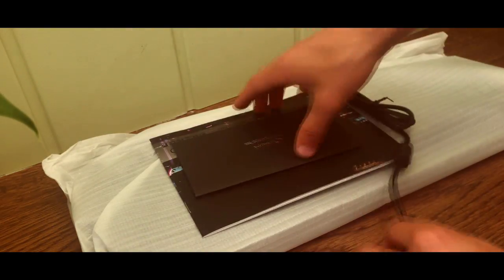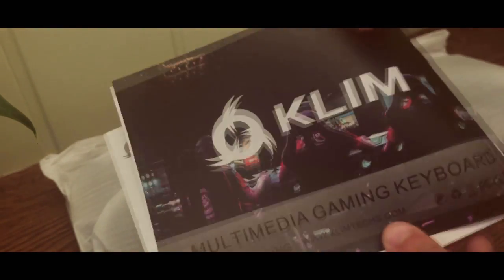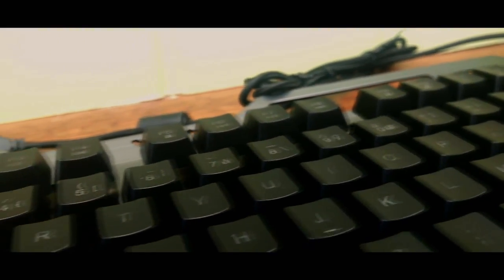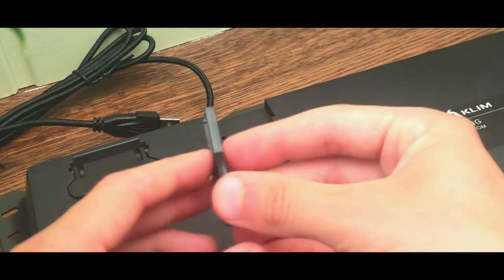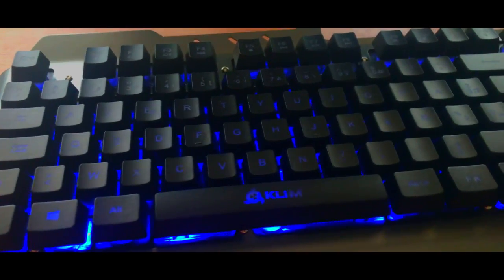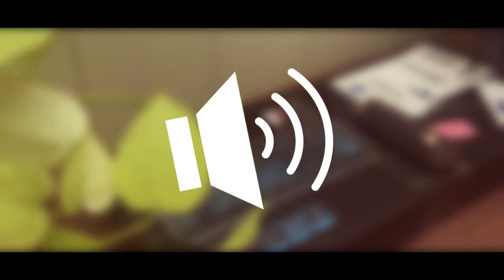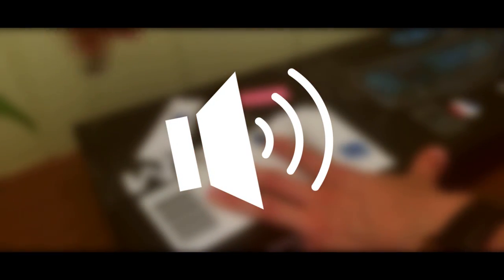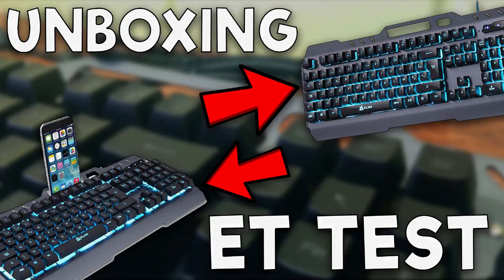CLAVIER MÉCANIQUE PAS CHER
● ●OÙ ME TROUVER ?● ●

● ●INFOS (MATÉRIEL)● ●

- Micro : Blue Yeti ou casque KLIM IMPACT
- Smartphone : Apple iPhone 7 (32Go)
- PC : Monté par moi (sans marque)
- PC portable : ACER

✔ N'OUBLIE PAS LE LIKE ! ;)